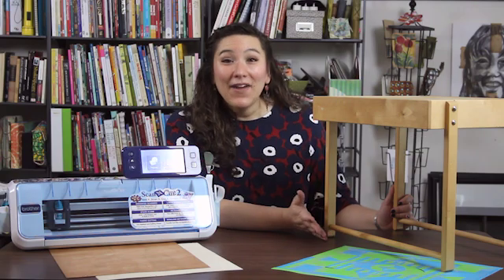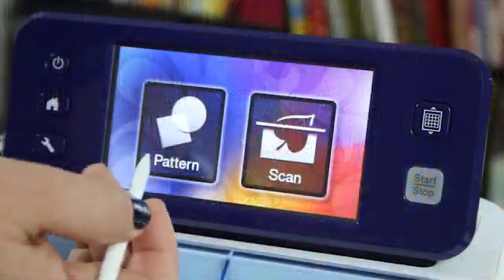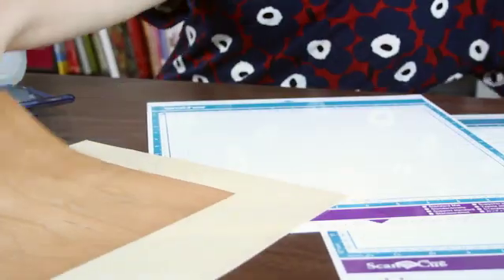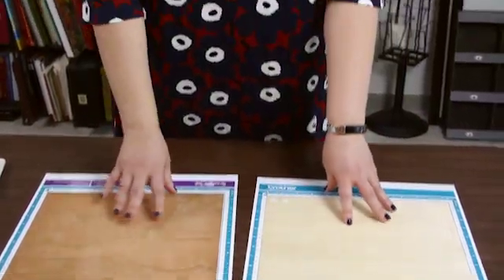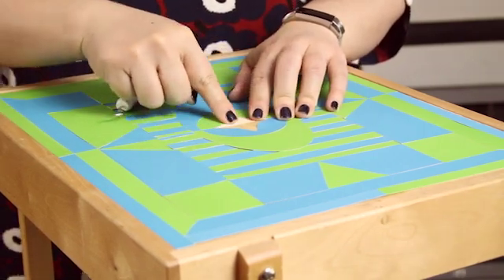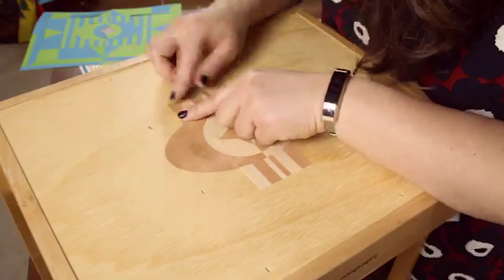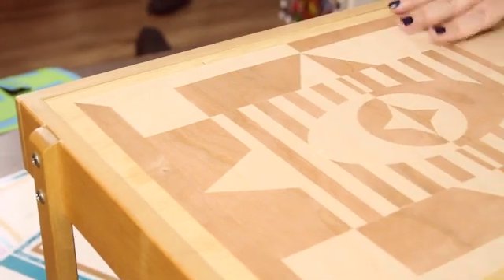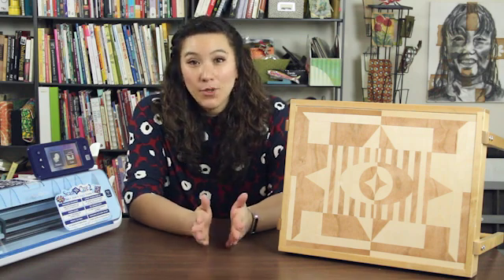Create A Wood Inlay with ScanNCut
Use your ScanNCut machine to cut two colors of wood veneer to refinish a table with the look of inlay wood.